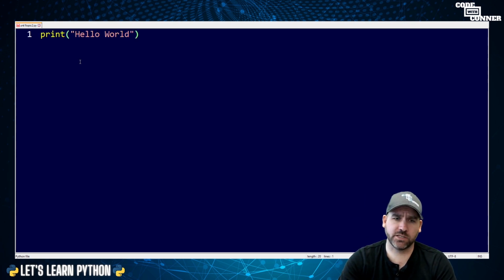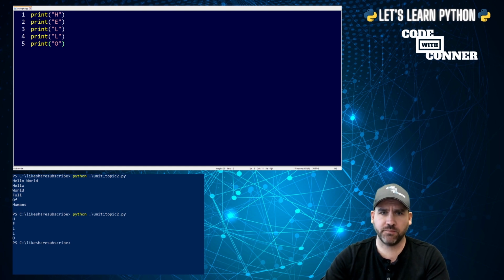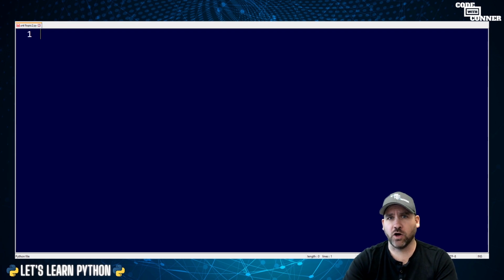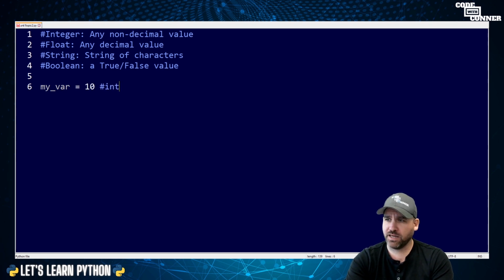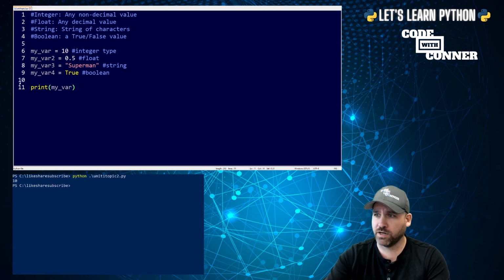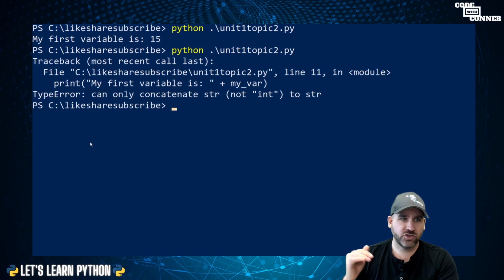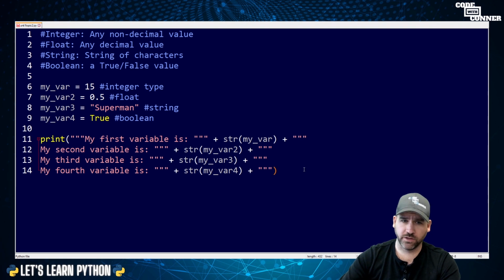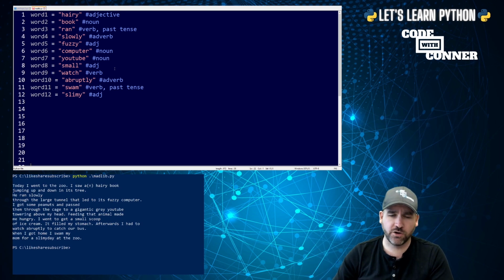Variables and Printing - Let's Learn Python - Unit 1 Topic 2 - Coding for beginners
Welcome back to Let's Learn Python. This is topic #2 in unit 1.

In this video we will learn how to use print statements and variables in python.
Challenge: Hard coded MadLibs game.

0:00 - Introduction
0:32 - Printing
5:35 - Variables
11:07 - Concatenation
17:17 - Challenge